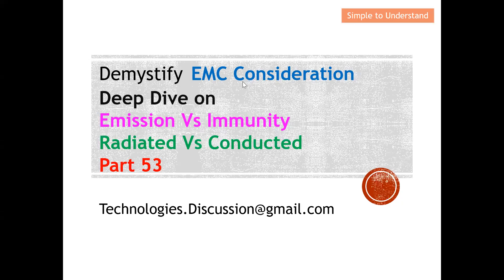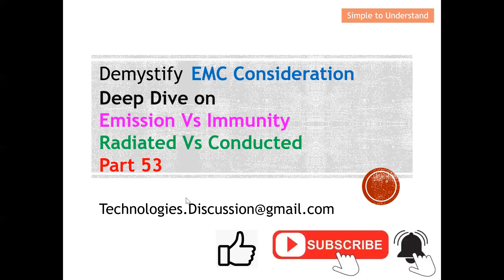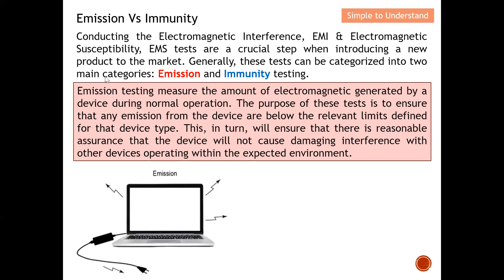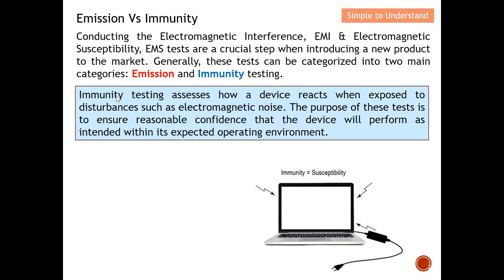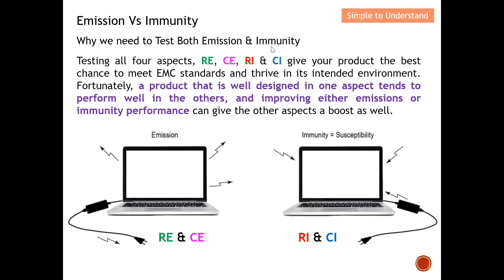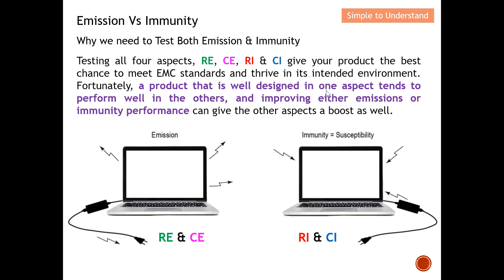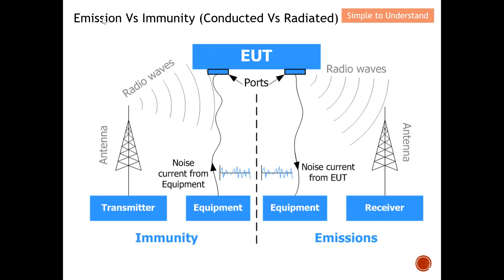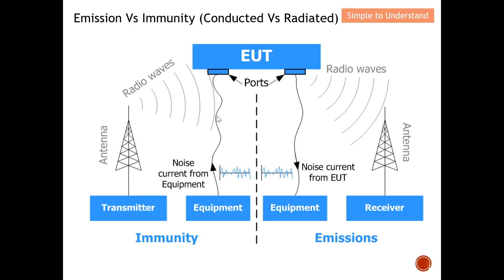EMC #53. EMI Emission Vs EMS Immunity: Radiated Vs Conducted. What's the Difference Explained!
Radiated Vs Conducted EMI: What's the Difference? (EMI Emission Vs EMS Immunity).

Conducting the Electromagnetic Interference, EMI & Electromagnetic Susceptibility, EMS tests are a crucial step when introducing a new product to the market. Generally, these tests can be categorized into two main categories: Emission and Immunity testing.

Emission testing measure the amount of electromagnetic generated by a device during normal operation. The purpose of these tests is to ensure that any emission from the device are below the relevant limits defined for that device type. This, in turn, will ensure that there is reasonable assurance that the device will not cause damaging interference with other devices operating within the expected environment.

Immunity testing assesses how a device reacts when exposed to disturbances such as electromagnetic noise. The purpose of these tests is to ensure reasonable confidence that the device will perform as intended within its expected operating environment.

Why we need to Test Both Emission & Immunity

Testing all four aspects, RE, CE, RI & CI give your product the best chance to meet EMC standards and thrive in its intended environment. Fortunately, a product that is well designed in one aspect tends to perform well in the others, and improving either emissions or immunity performance can give the other aspects a boost as well.

2 Ways for Electromagnetic Wave to Propagate

Conducted Emissions testing involves measuring the energy exiting your product via power supply, data input and output ports and any cables through which current flows. This measurement is typically conducted at lower frequencies. Conversely, Conducted Immunity testing evaluates your product's resistance to RF energy entering the system through the same ports and cabling.

In contrast, Radiated Emissions testing reveals the electromagnetic waves that emanate from the operating product via air as medium, and usually measured at higher frequencies. Radiated Immunity testing demonstrates the product's resilience when exposed to EM waves at specific field strengths through the medium air.

How EMC Labs Measure Emissions and Immunity

Conducted Emissions and Conducted Immunity are usually measured in Volts and Amps, but they are often expressed in decibel (dB) form.

Radiated Emissions limits and Radiated Immunity levels are measured in Volts and Amps per meter—but they are often also expressed in dB form.

Why there is a difference?
Radiated testing concerns the field strength of electromagnetic waves, using antennas to measure or transmit those electromagnetic waves respectively. The “per meter” qualifier is a fundamental aspect of describing wave behavior. Without it, the measurements mean nothing.

EMC Standards, Levels, and Limits

There are a variety of EMC standards committees responsible for determining acceptable immunity levels and emissions limits. This decision is based on a mix of known and expected electromagnetic environmental conditions in which the product is expected to operate seamlessly.

The harsher the environment, the stricter the requirements. However, the same product can have different EMC emissions and immunity requirements if it is used in more than one environment. In such a case, you can simply target the most stringent requirement; it’s always better to have exceptional performance in less stringent environments than to fall short of the standard where it matters most.